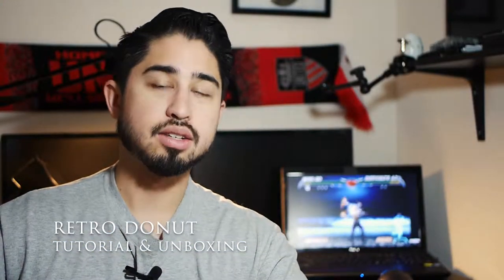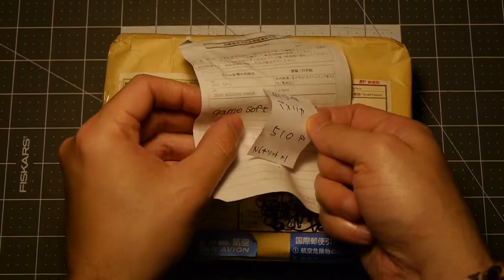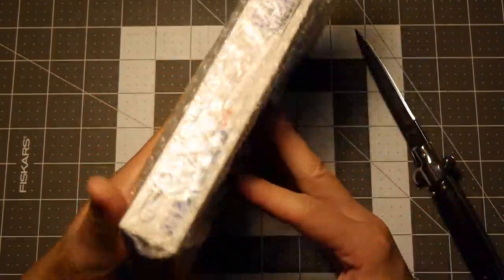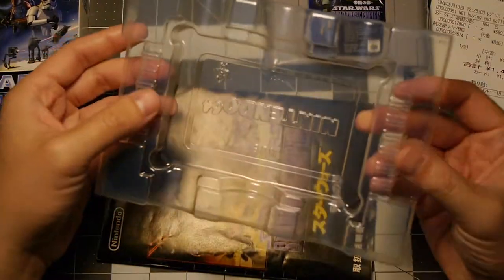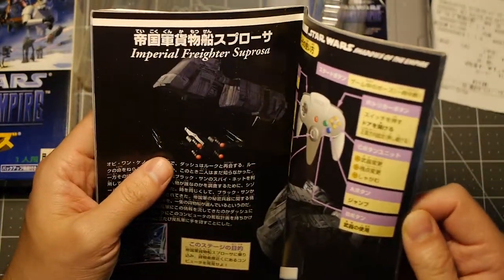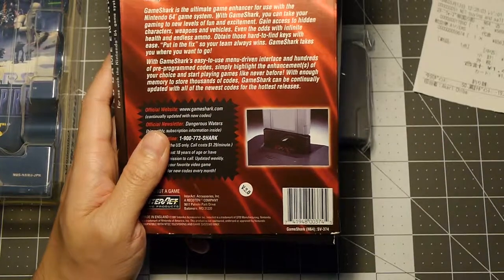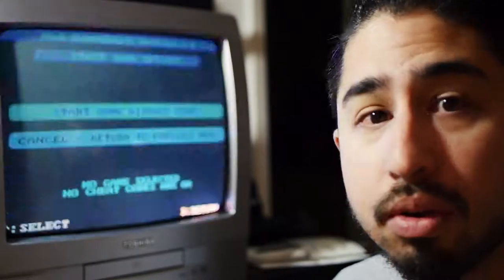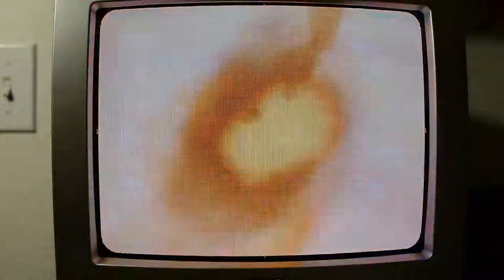Play Region Locked N64 Games Without Modifications - Easy Method!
Hey everyone,  I recently had the desire to collect a few Nintendo 64 games that I lent out as a kid or sold to buy other games.  In this video ill show you how to play region locked Nintendo64 games without doing any sort of internal modifications i.e. clipping pieces or swapping cartridge back plates.

My basic modding tools:

Screw Driver Set
Cutting mat
Spudger kit
Craft knife kit
Solder (Lead Free)

Checkout my recording gear:

Camera (Main) Lumix g6
Camera (Secondary) GoPro Hero6
Microphone adapter
Microphone (2)